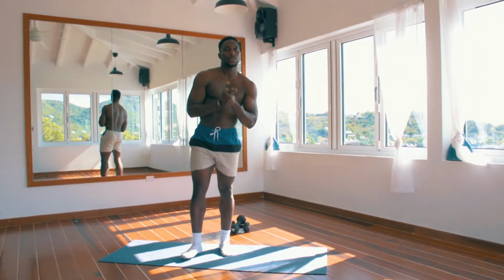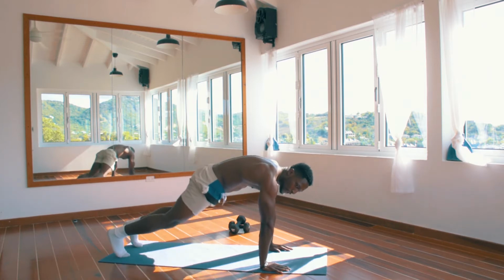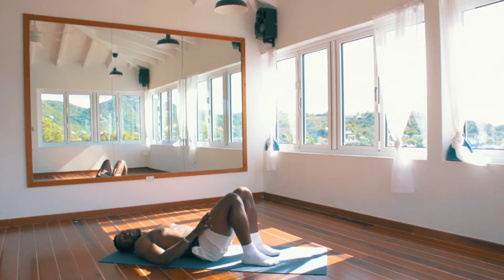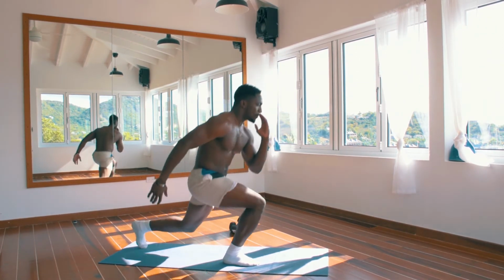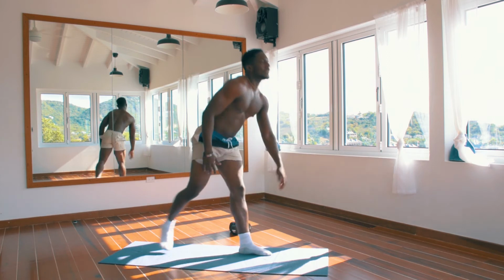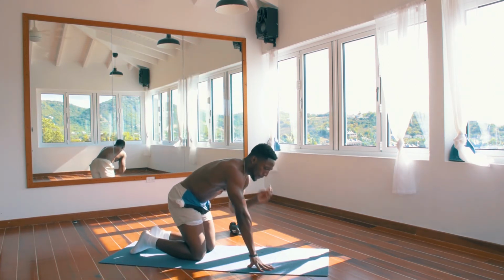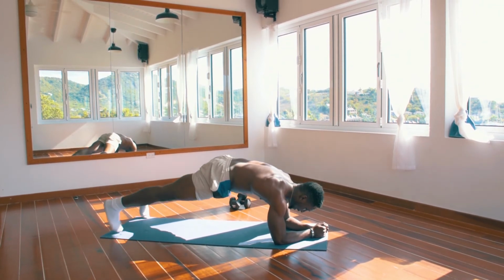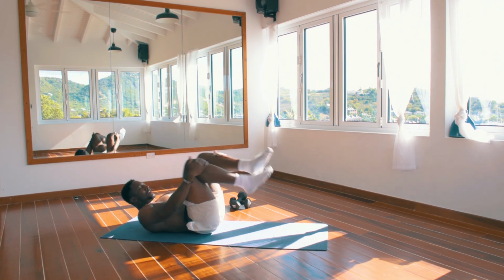10 MINUTES FAT BURNING WORKOUT (NO EQUIPMENT NEEDED)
This is the 10 minute body weight fat burning workout that you can do at home, outdoors or even in the gym!!

10 minutes is all you need to burn those calories and to start getting into the best shape of your life. I understand that you may be short on time, or trust you might have a busy schedule etc. I get it. Thats why I have devised these 10 minute workouts for you to get the maximum benefits in a short space of time.

So grab your mats, have your water close by and let’s get it.